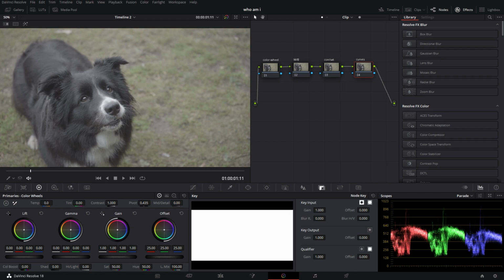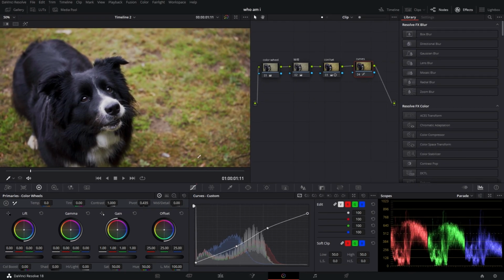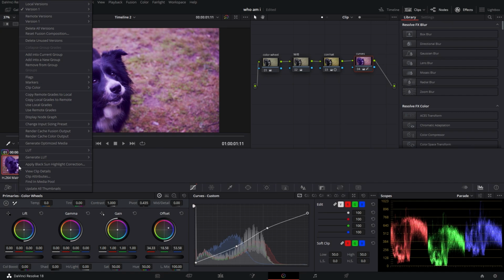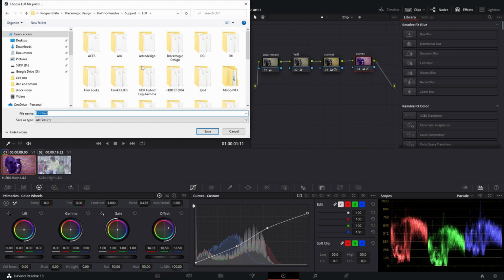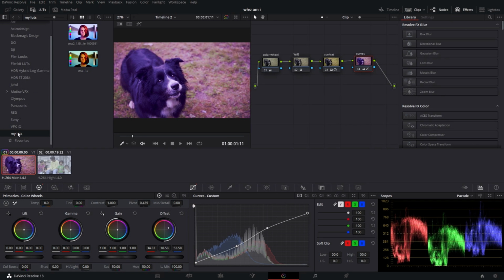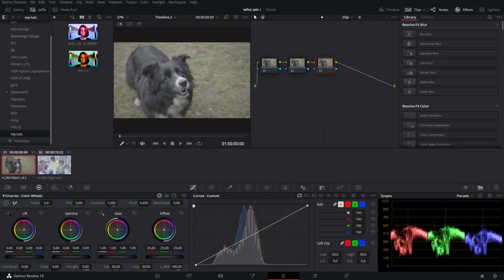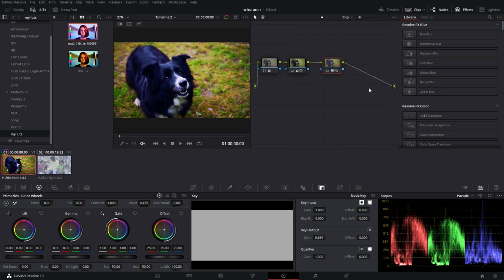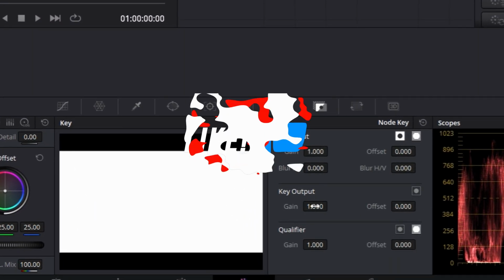How To Create LUT'S - Davinci Resolve Tutorial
In this video, I go over How To Create YOUR OWN LUT's and how I apply  LUT's .